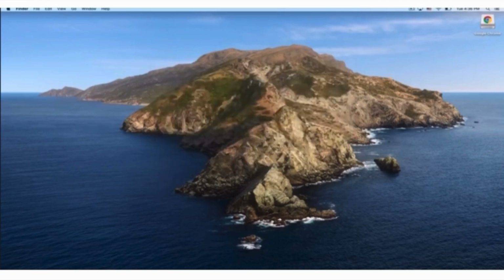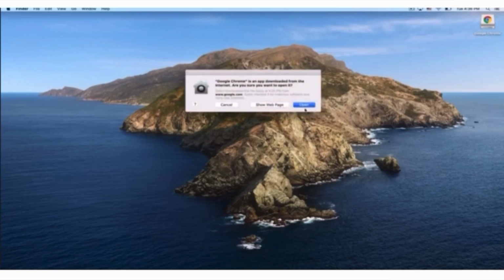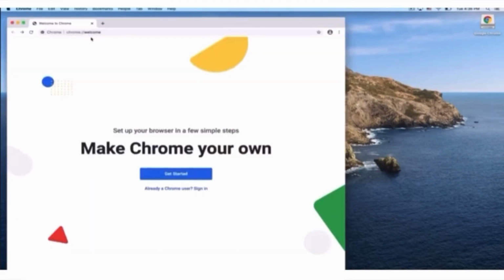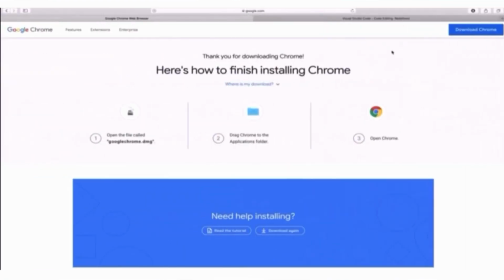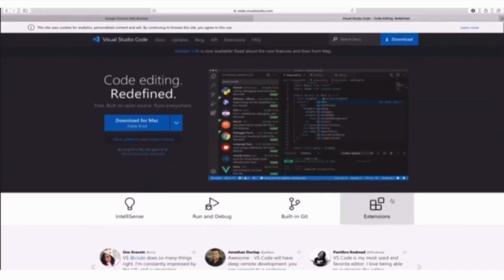Setting up our Development Environment - Web Development Course. Enroll today at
You want to learn how to build any Website or Web Application from scratch?

This course is the only course you’ll ever need for learning web development. It’s packed with hours of online classes at your own pace and covers everything necessary to become a professional highly paid web developer.

You Will Learn:

✅HTML5, CSS3, Bootstrap and Modern JavaScript

✅Make REAL web applications using cutting-edge technologies

✅Create responsive, accessible, and beautiful layouts

✅Recognize and prevent common security exploits like SQL-Injection & XSS

✅Create a blog application from scratch using Node

✅Express, and MongoDB.

✅Deploy your applications and work with cloud databases

✅Create full-stack web applications from scratch

✅Write complex web apps with multiple models and data associations

✅ Undertake 5 Real Projects from Start to Finish

✅ CV optimization

✅ Starting your career as a Web Developer. A guide to getting started.

✅ Getting started with freelancing on Upwork, Fiverr and Toptal.

WHO IS THIS COURSE FOR?:

✅This course is for anyone who wants to learn about web development, regardless of previous experience

✅It’s perfect for complete beginners with zero experience

✅It’s also great for anyone who does have some experience in a few of the technologies (like HTML and CSS) but not all

✅If you want to take ONE COURSE to learn everything you need to know about web development, take this course

With over 600 lectures, you will learn the foundations of JavaScript (a programming language used to create dynamic websites and applications), HTML and CSS (web page markup languages used to design your website), Node, and much More!